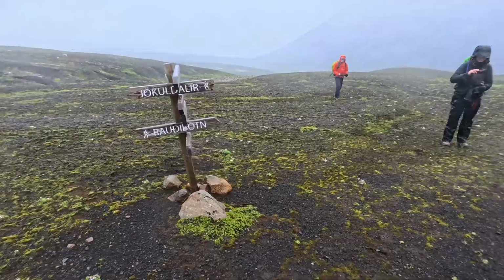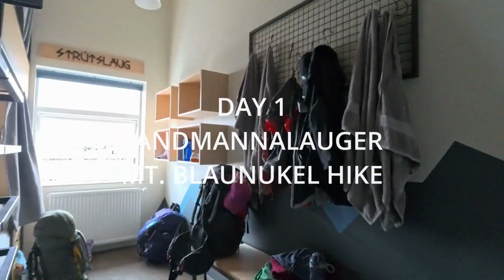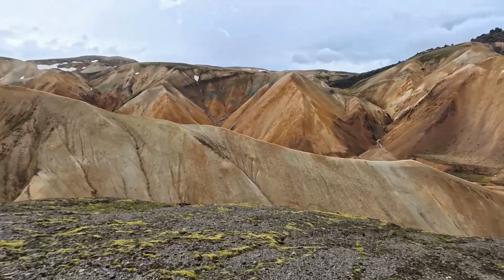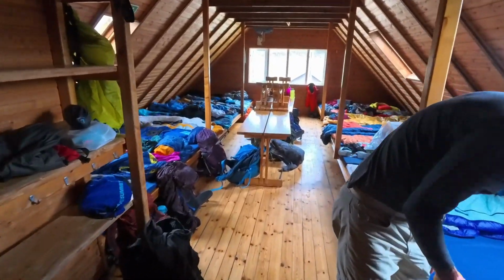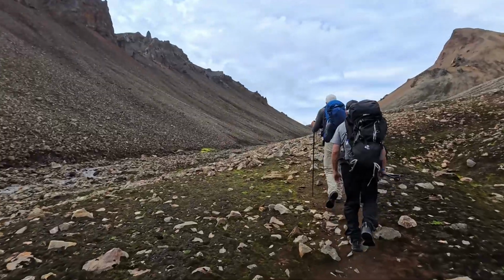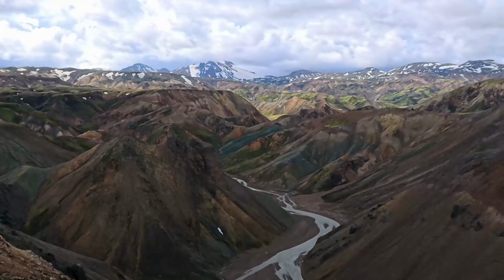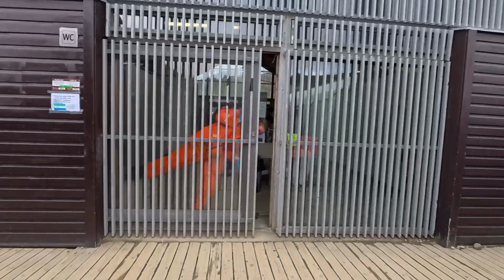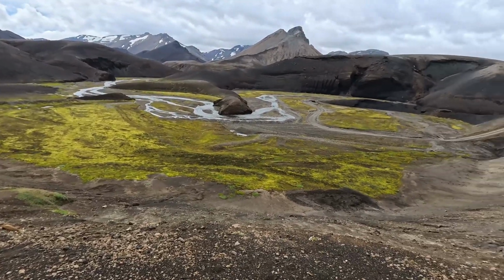Hiking in Iceland - Landmannalaugar - Everything You Need To Know!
This is the first of three videos of our Iceland trek. In this video, we explore a couple of trails out of the Landmannalaugar area in the South Highlands of Iceland. Our tour group met Amarok Adventures in the main city of Reykjavik in Iceland and talked about the trek. We then traveled to Landmannalaugar and hiked the Graenihryggur and Blahnukur Trails. Graenihryggur stands for green spine and that was incredible to see, it looks unnatural.

I can describe Iceland in two words: rugged and otherwordly. Sometimes it looked like we were on another planet.

My gear to make this:
Panasonic G85 -

Insta 360 Ace Pro -